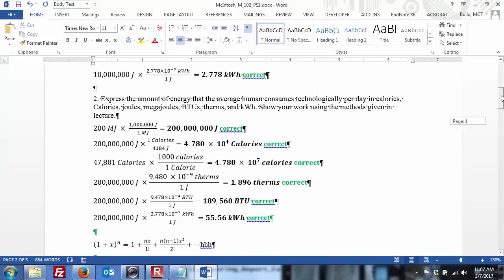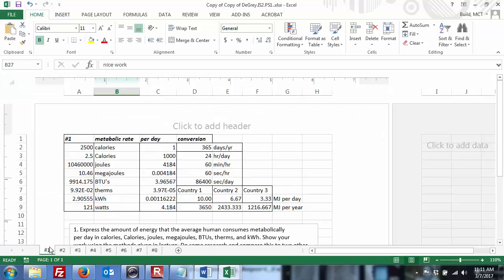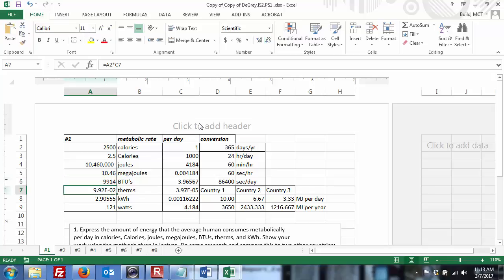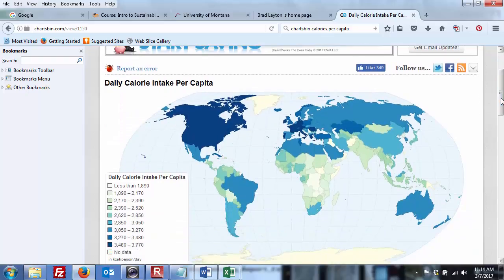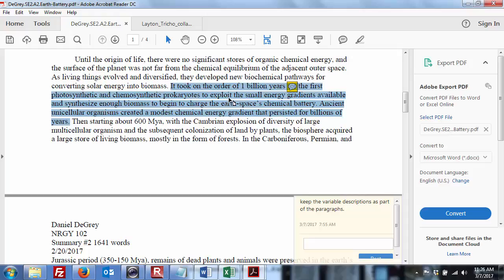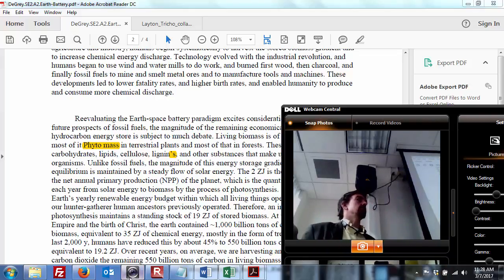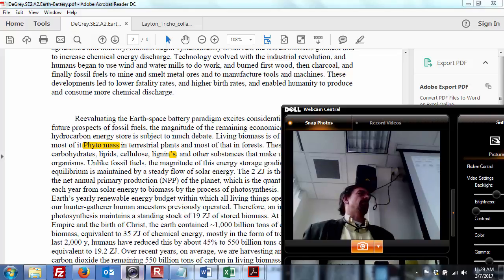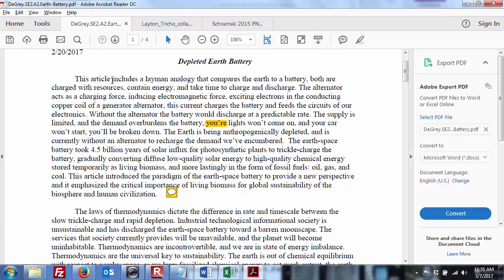NRGY_102_Lecture_13_01_Boyle_RE_Review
Review